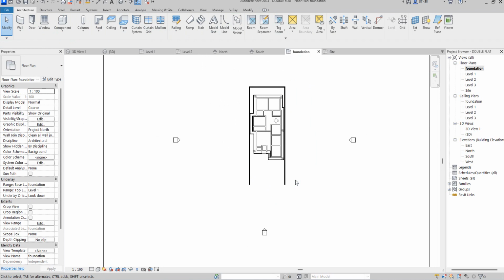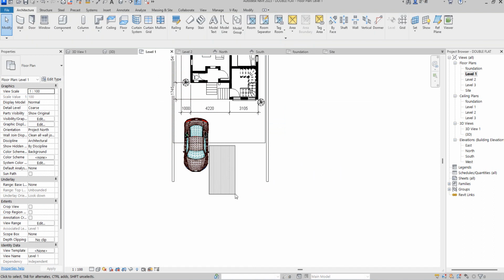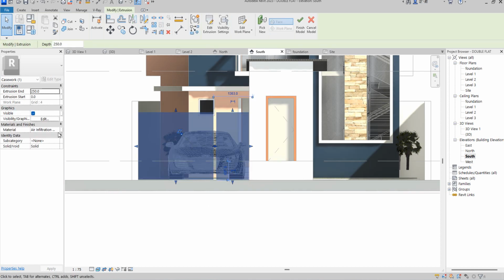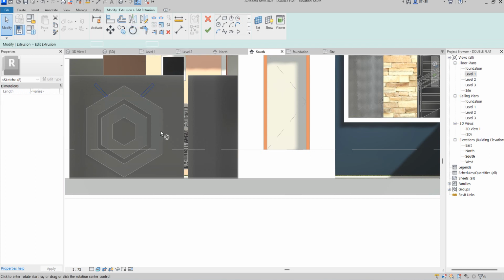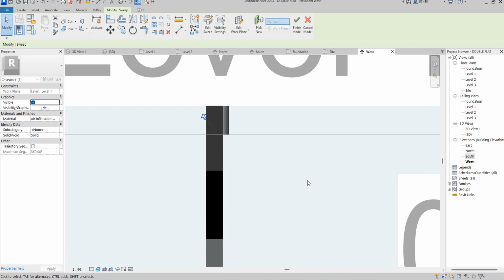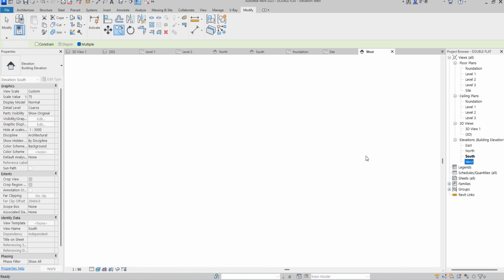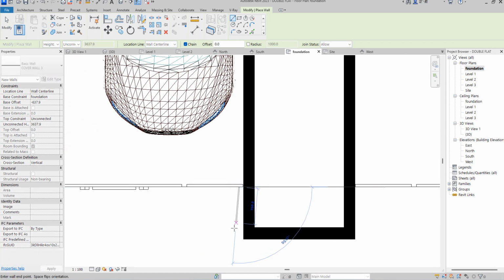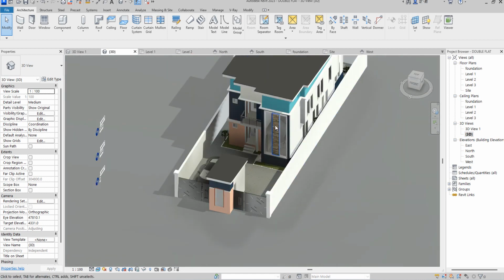#8 HOW TO CREATE DOUBLE FLATS GATE PROCESS: REVIT 2025,2024, broadway New York, El Paso Texas.